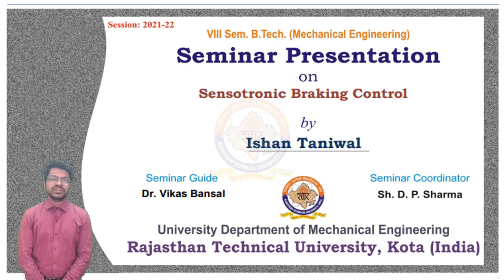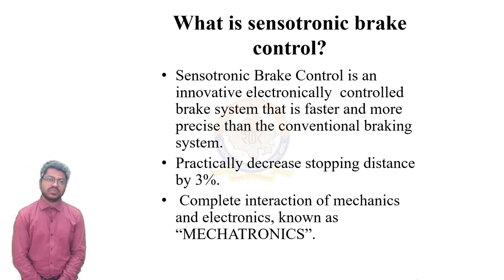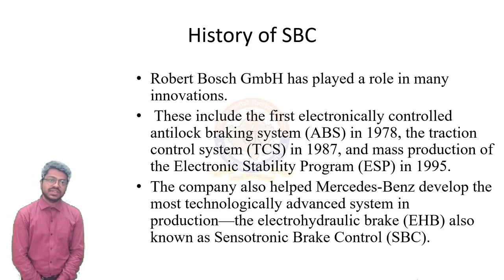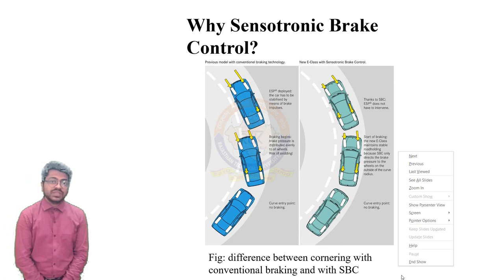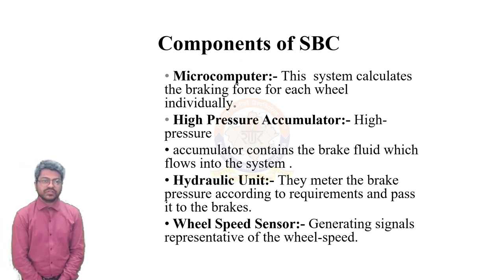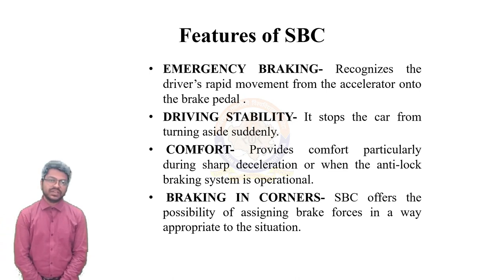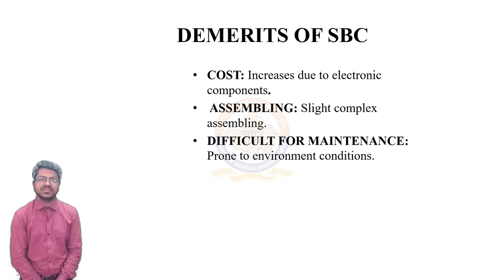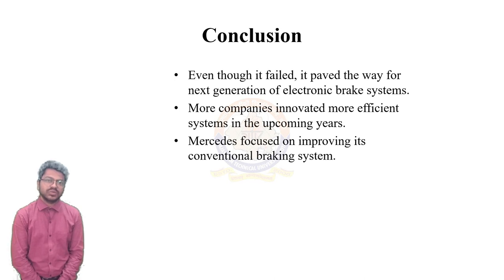Sensotronic Braking Control || Ishan Taniwal (M2) || RTU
Sensotronic Braking Control
 Contents
 Introduction to brake-by-wire technology
 About SBC
 Development
 Working and features
 Advantages over conventional braking
 Limitations and subsequent failure
 Public and competition's opinions
 Future scope
 Conclusion